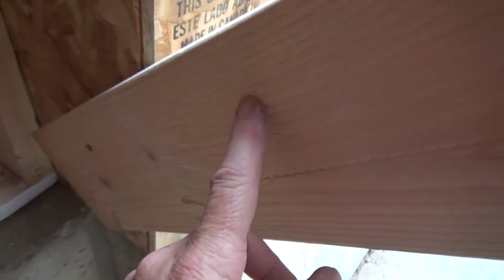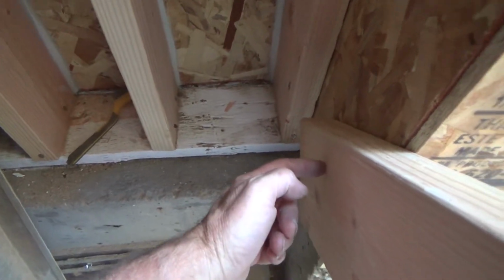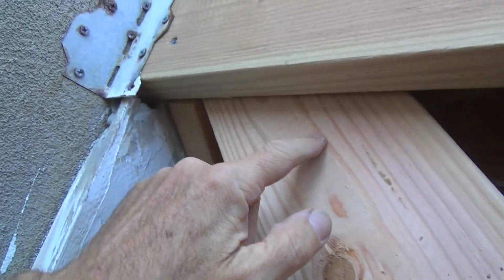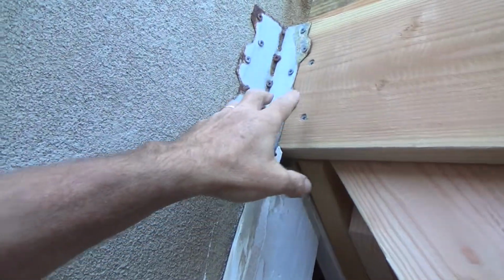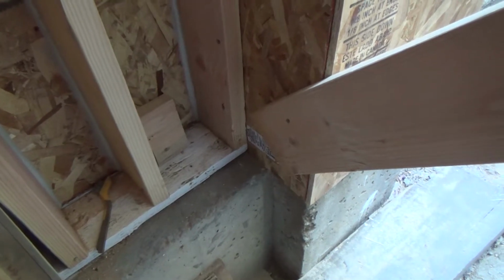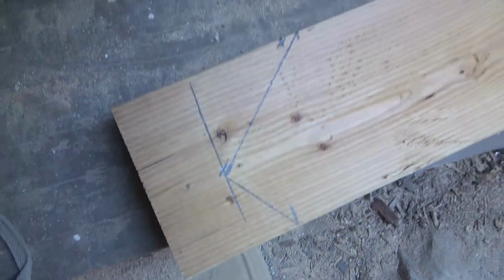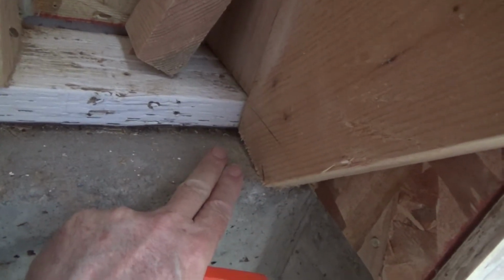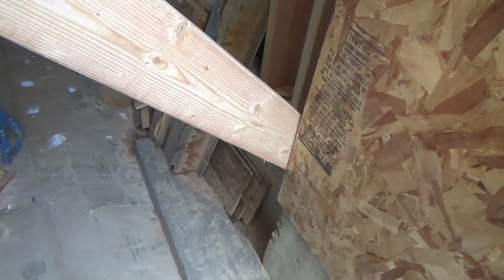How to Support Stair Risers for Dummies/Dry Rot Deck Repairs Made Easy/DIY for Beginners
How to support stair stringers for dummies/dry rot deck repairs made easy/DIY for beginners is what this DIY howto video is about. VideoJoe is almost done with rebuilding & supporting the deck stairs that initially had dry rot in them especially the ends of the stair stringers & the top two stair treads & stair risers so. VideoJoe removed all of the dry rot he could visibly see & cut out & removed the dry rot then he rebuilt the stair stringers, installed new stair treads & stair risers, & also rebuilt & installed a new beam at top of the stairs to hold & support the stair stringers & now he is going to be installing a few more things to make the deck staircase even stronger. How's he going to do that? Watch & learn as VideoJoeShows you what VideoJoeKnows...how to support stair stringers for dummies/dry rot deck repairs made easy/DIY for beginners. Nice!